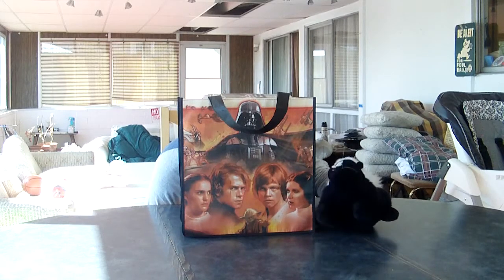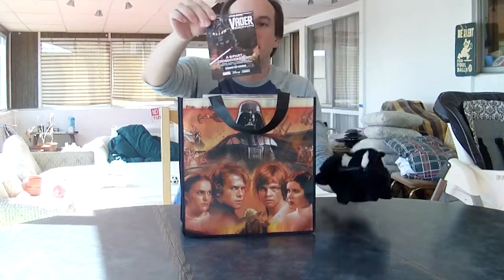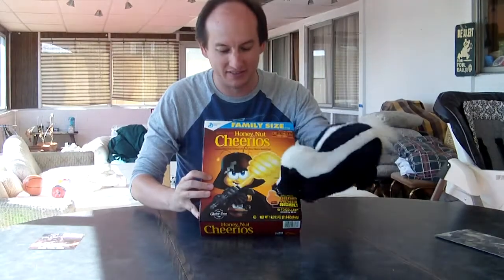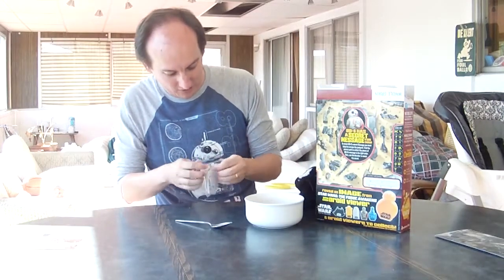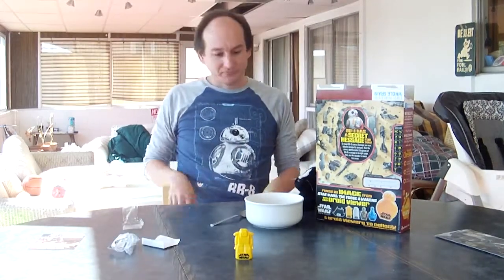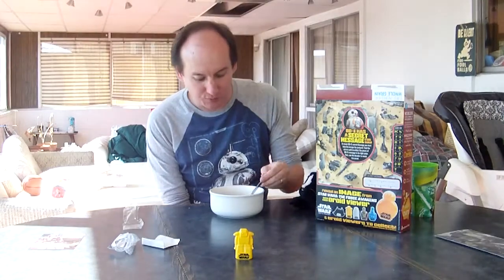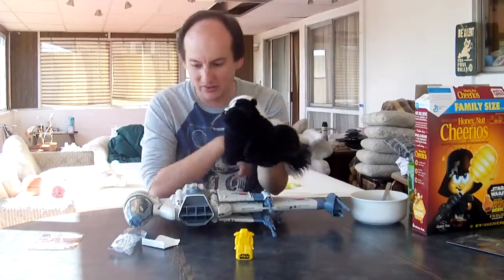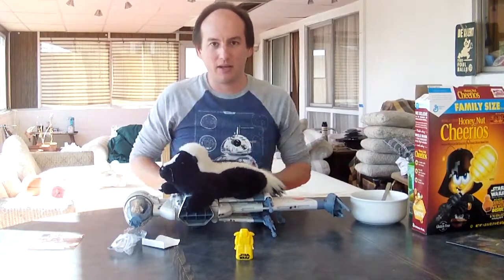Unboxing Star Wars with jawajames: 11/12/15 Rebels: Wings of the Master, Honey Nut Cheerios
Yowie and I recap some of the latest in Star Wars this week: review the Rebels episode 'Wings of the Master', open up a box of Honey Nut Cheerios for a prize from The Force Awakens, and show off some Star Wars stamps from the UK!